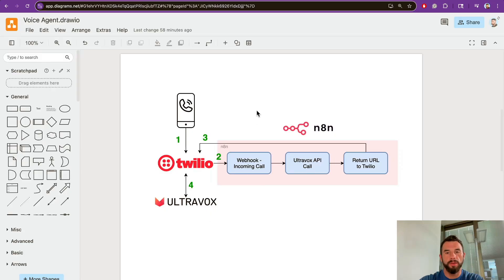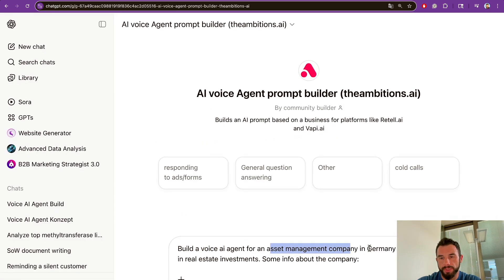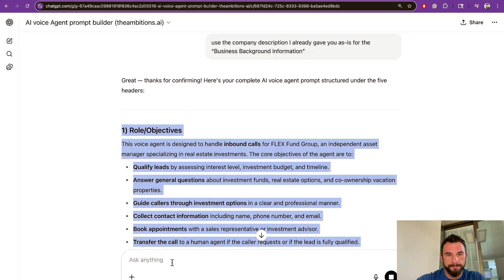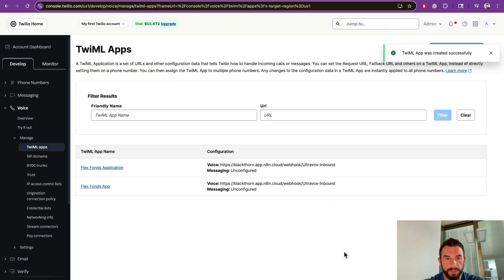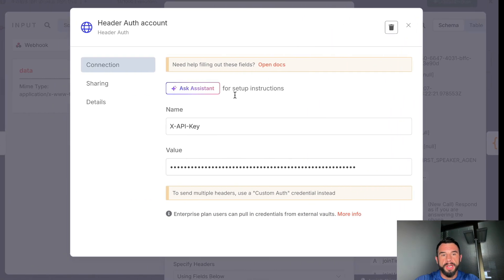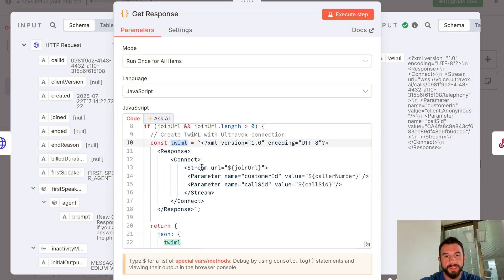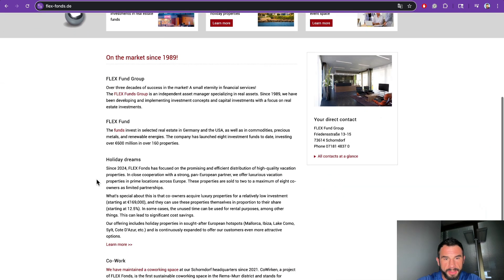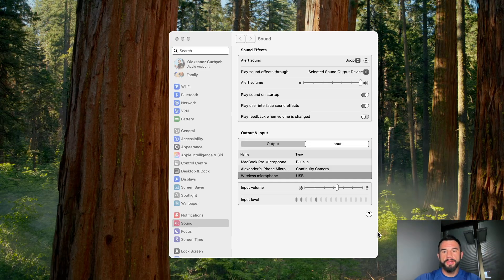How to automate inbound phone calls | Voice AI Agent · n8n · Twilio · Ultravox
Create your AI voice agent responding inbound phone calls in 10 minutes:

To get the *JSON template* , choose one of the implementation options:
Please send the payment confirmation to * * - I will reply with the artefacts and schedule integration session(s) (only for the Guided option)

*Time codes*
00:00 Intro
00:08 Pipeline overview
00:44 Setting up AI voice agent in Ultravox
01:41 Generating system prompt for Ai voice agent
04:16 Building a knowledge database (RAG) from the customer website
04:54 n8n workflow overview
05:01 Configuring the webhook node in n8n
05:58 Configuring HTTP request node that triggers Ultravox AI voice agent
07:01 Creating Utravox API key
08:02 JavaScript node - returning Twilio context
09:42 Configuring respond to webhook node
10:45 Talking to the voice ai agent - with REAL pauses!

Join Blackthorn Academy to learn this and many other useful automations